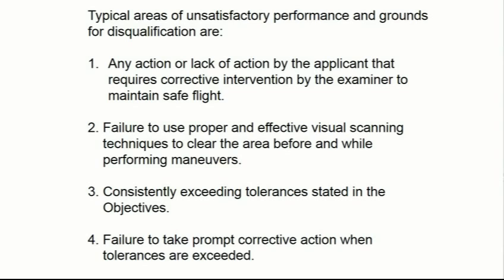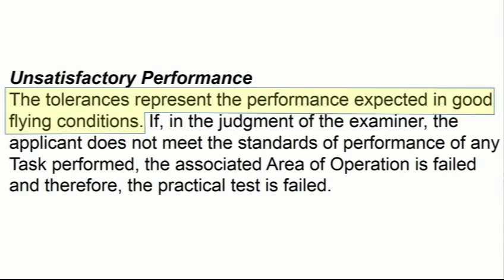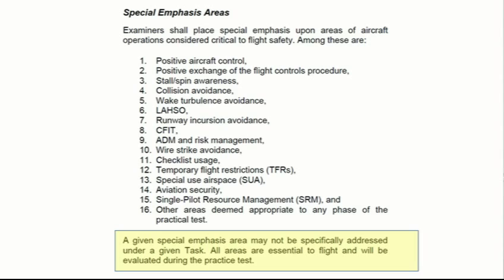The Rules of the Checkride Part 8.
FLYING COLORS TRAIINING SOLUTIONS